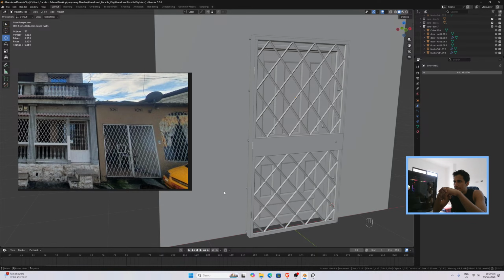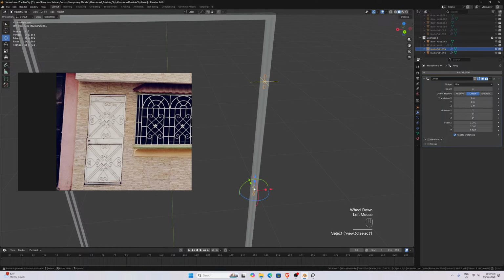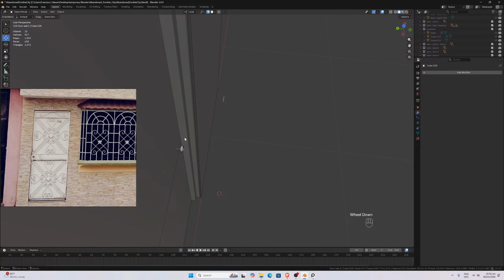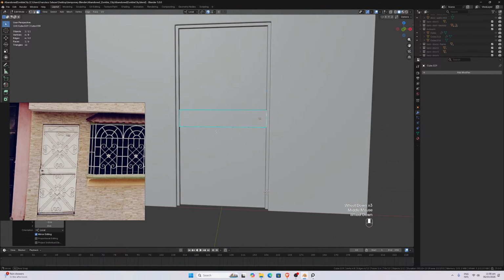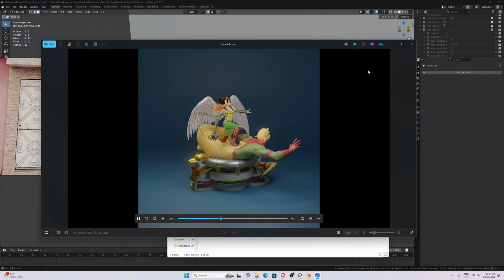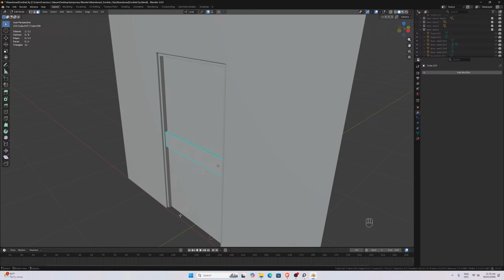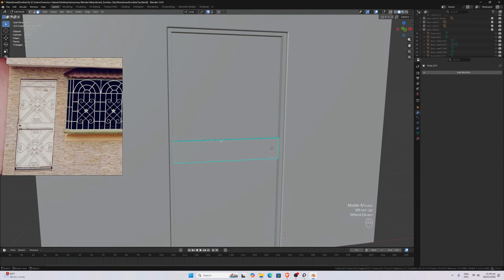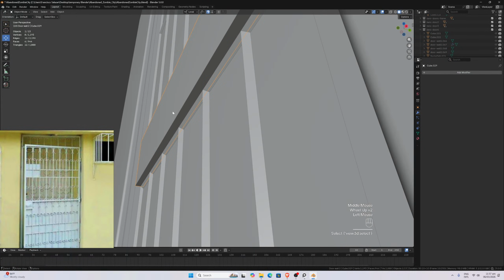(Day 24) Blender 3D: Abandoned Zombie City - Creating the first metallic door